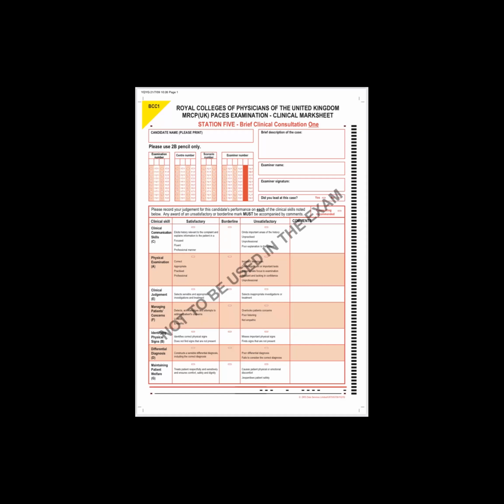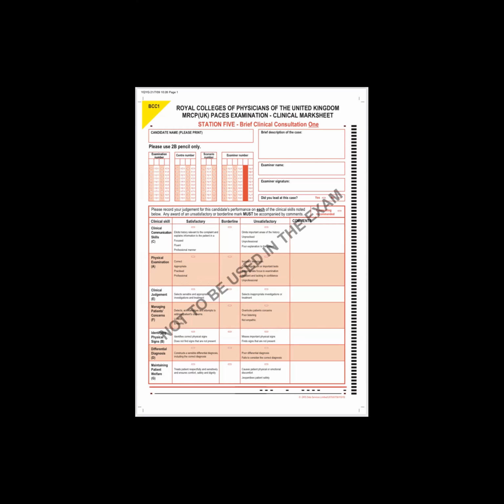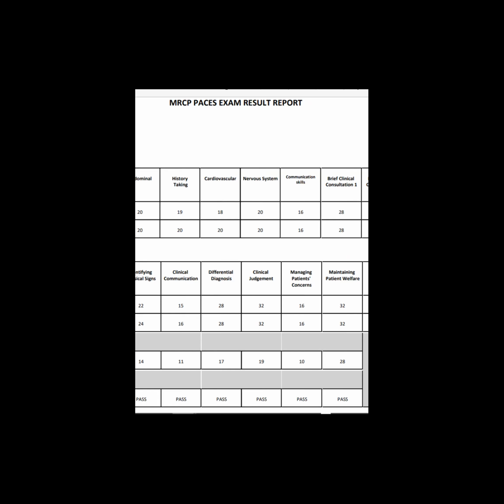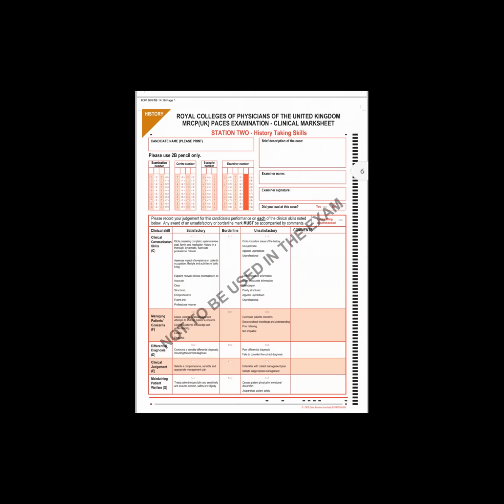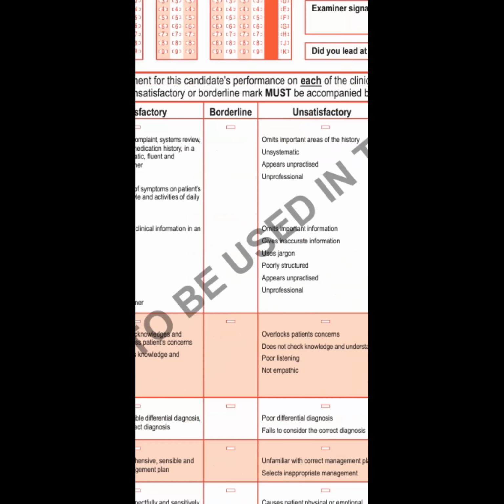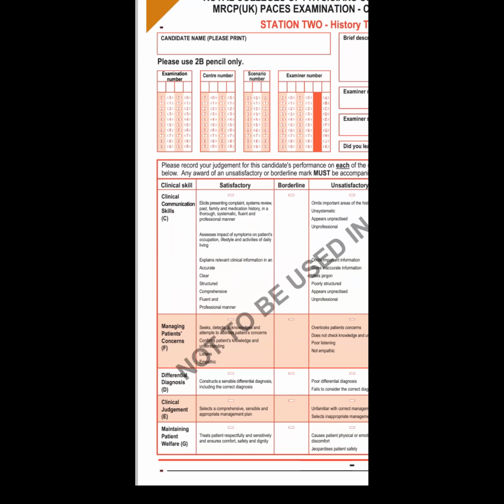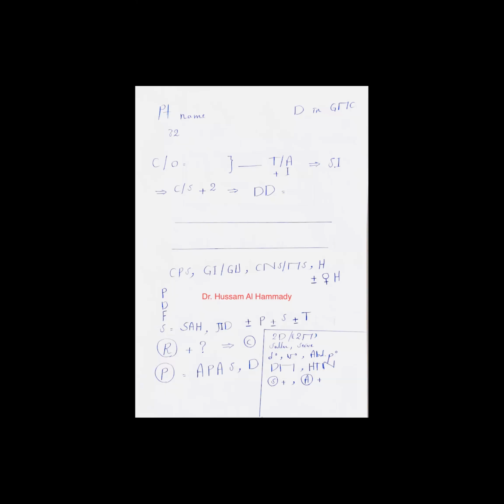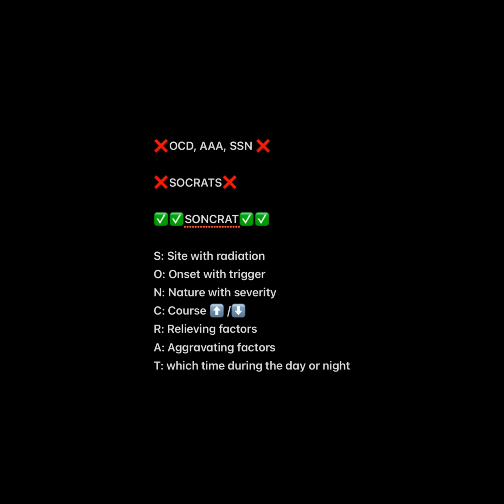MRCP UK PACES Station 2 and 5 (approach + how to prepare)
Links for Dr. Hussam Al Hammady groups